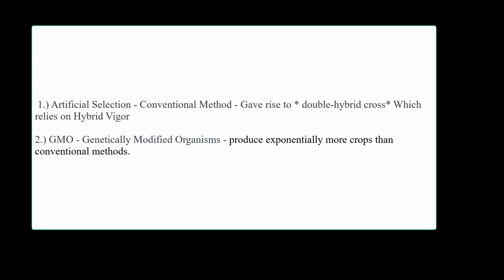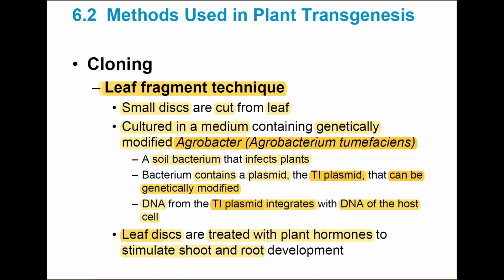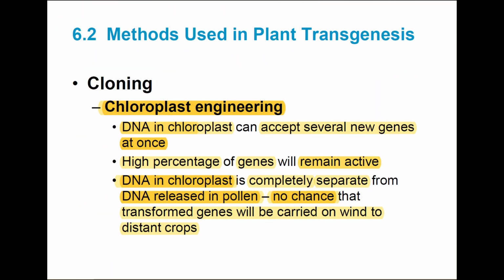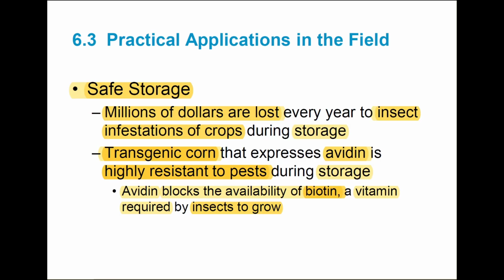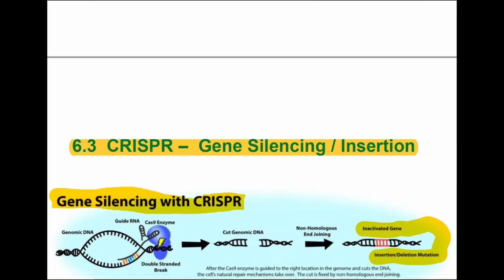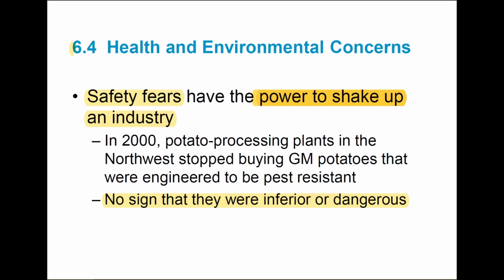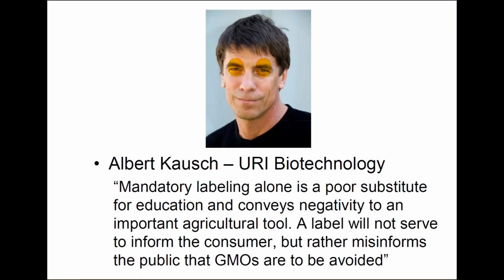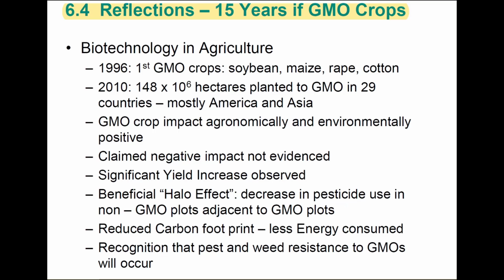CMB110 Lec. 10 - Finishes Chapter 6 Plant Biotechnology